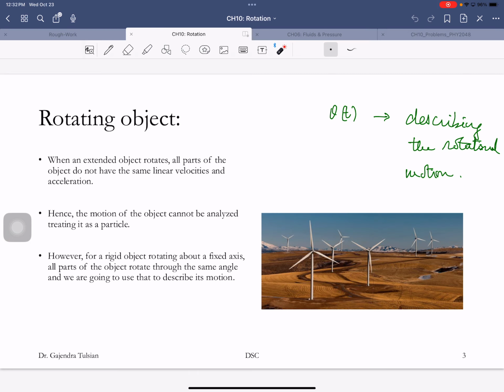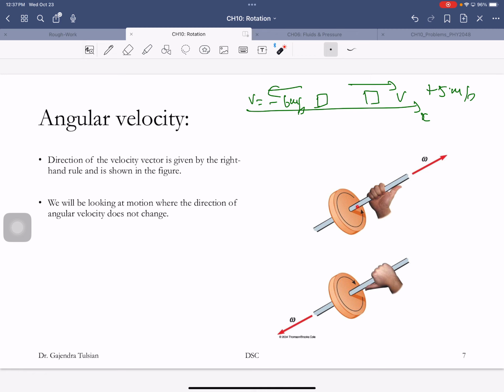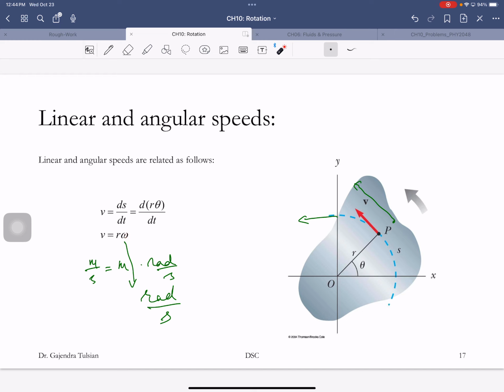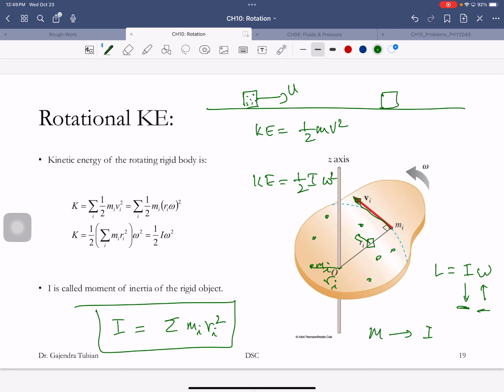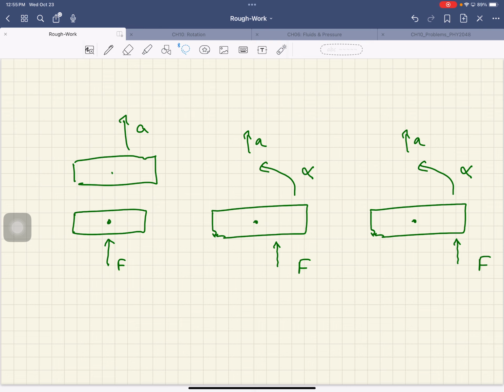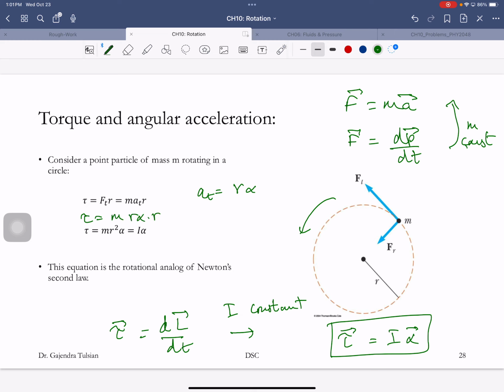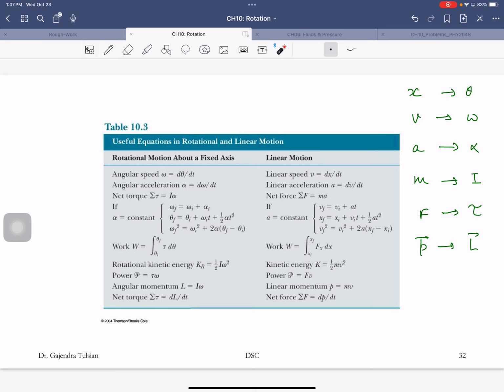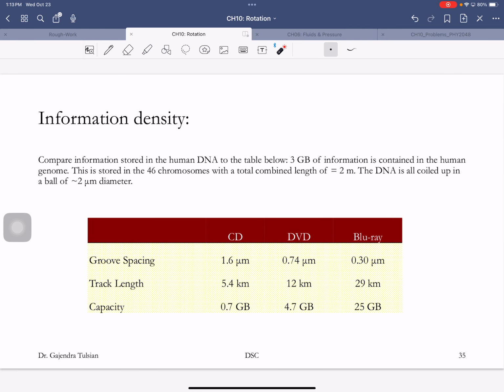PHY2048 CH10 Rotation Lecture FA24 Part II